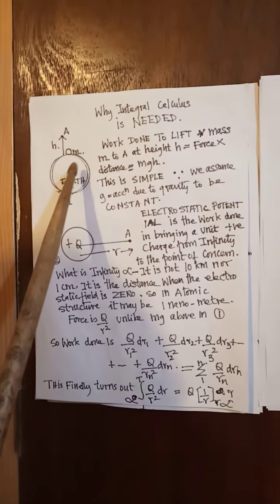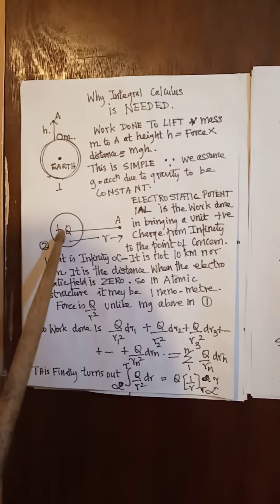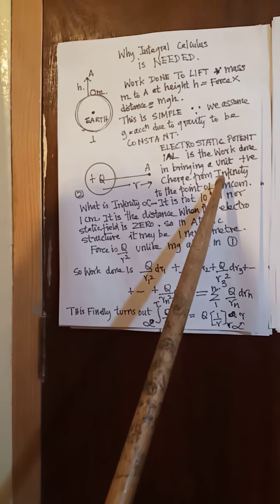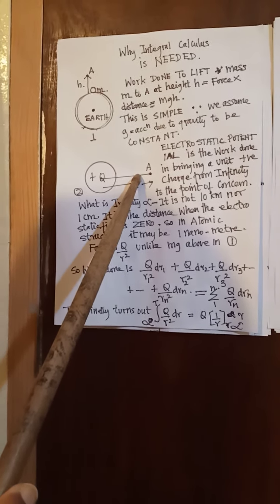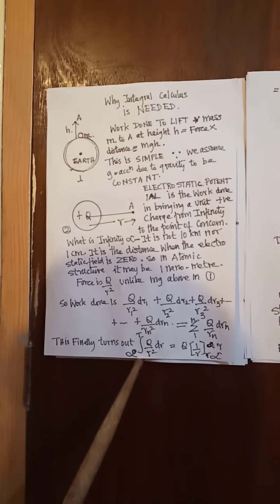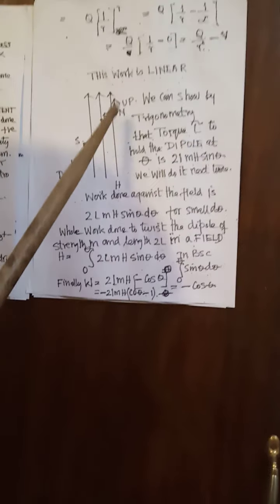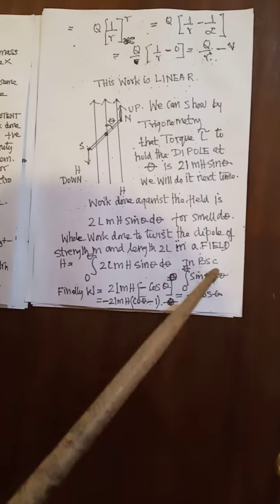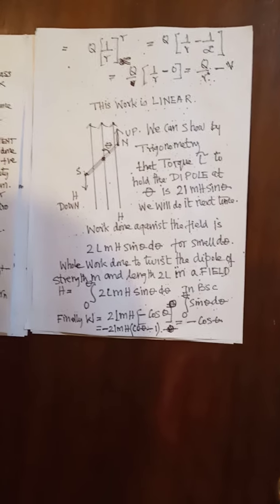NEET 2020 questions scrutinised